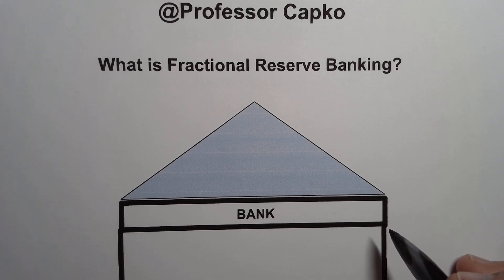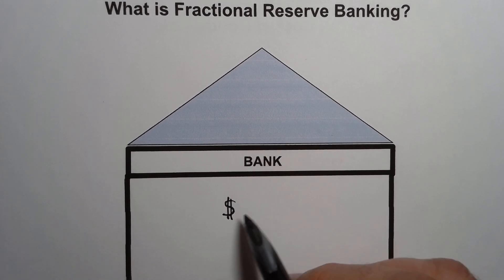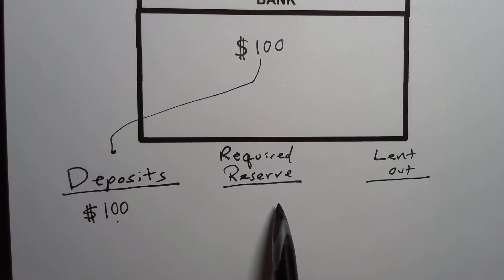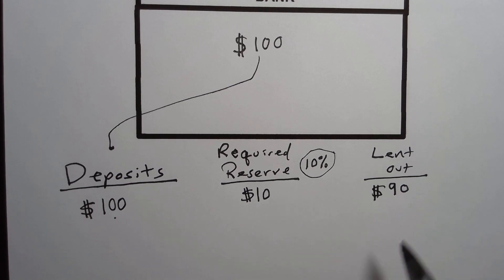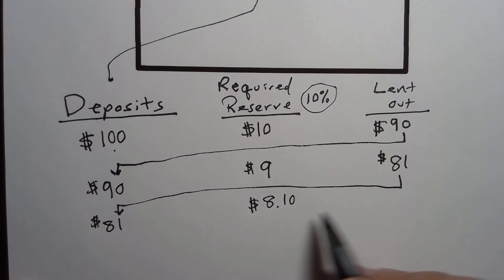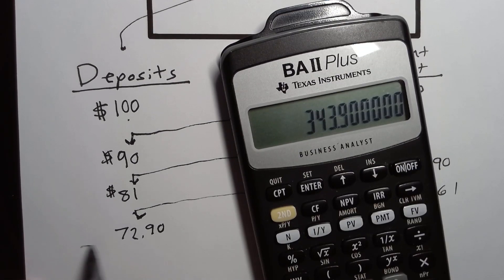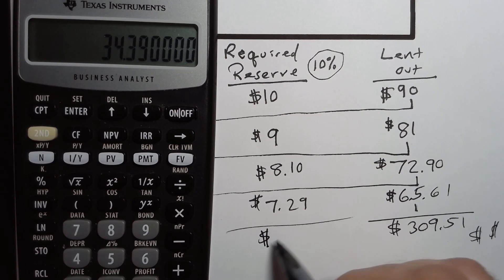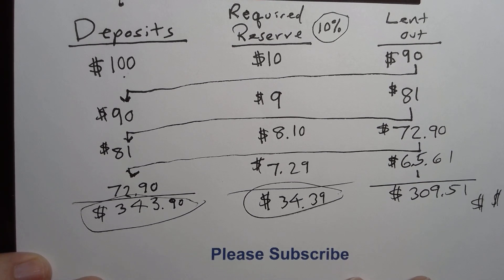Banking Crisis and Fractional Reserve Banking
In this video I explain how Fractional Reserve Banking works and how this might contribute to the current banking crisis.